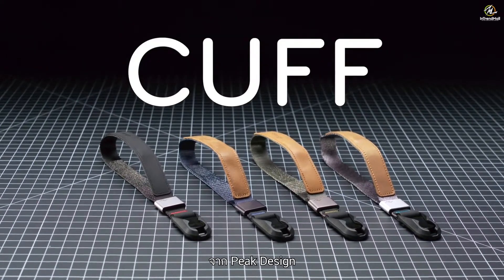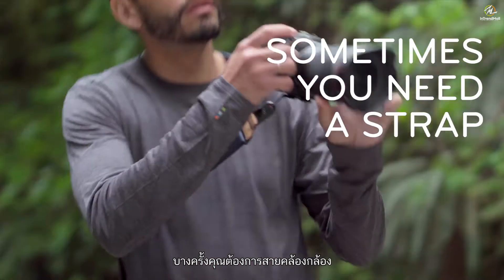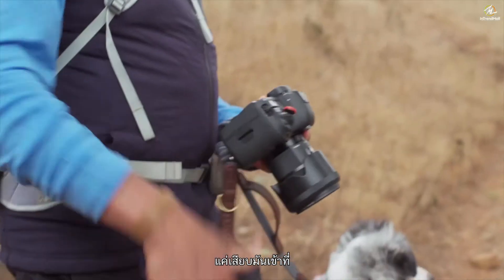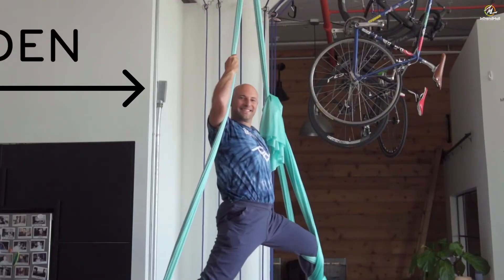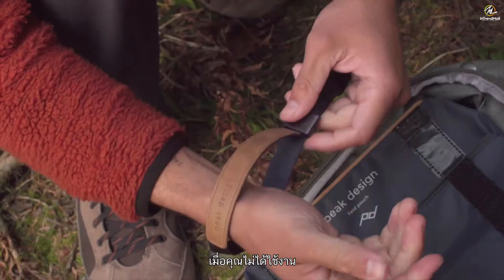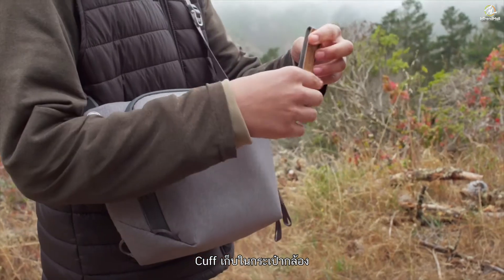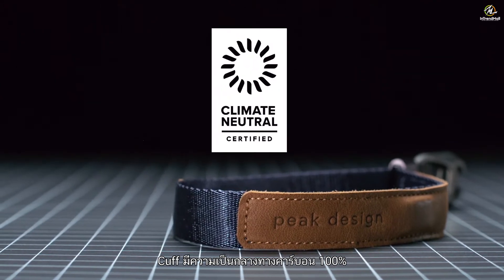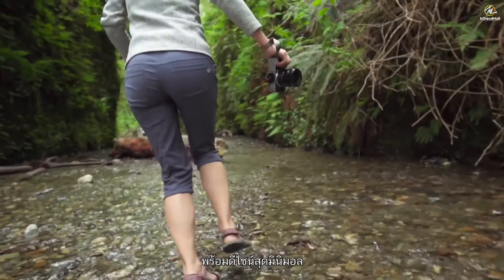Peak Design Cuff (NEW COLORS) สายคล้องข้อมือกล้อง - INTRENDMALL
🍁 Peak Design Cuff
สายคล้องข้อมือกล้อง กะทัดรัด พกพาง่าย มาพร้อม Micro anchor ช่วยให้ Cuff สามารถใช้งานกับกล้องได้หลากหลาย เมื่อไม่ได้ใช้งานยังสามารถทำเป็นสายรัดข้อมือเท่ห์ๆได้อีกด้วย

Features
✔ สายคล้องข้อมือกล้อง กะทัดรัด พกพาง่าย
✔ วัสดุเส้นไยไนลอนที่แน่นหนา ผิวเรียบเป็นพิเศษ อายุการใช้งานยาวนาน
✔ ระบบ Anchor Links ช่วยให้ Cuff ใช้งานกับกล้องได้หลากหลาย
✔ มาพร้อม Micro anchor 2 ตัว (1 ตัวรับน้ำหนักได้ 90 กิโลกรัม)
✔ เมื่อไม่ได้ใช้งานสามารถม้วนเก็บเป็นสายรัดข้อมือได้
✔ ข้อมือใหญ่ก็ใช้ได้ (ขนาดเส้นรอบข้อมือยาวสุด 26 ซม)
✔ ประยุกต์ใช้ได้หลากหลายไม่ว่าจะใช้กับกล้อง GoPro หรือ อุปกรณ์อื่นๆ
✔ มี 4 สี : Black, Ash, Midnight และ Sage
📌 ราคาเพียง 1,600 บาท
*สิทธิประโยชน์เฉพาะเมื่อซื้อสินค้า Peak Design จากตัวแทนที่ถูกต้องในไทย
✔ สิทธิรับประกันจากตัวแทนที่ถูกต้องในไทย
✔ ออกใบกำกับภาษีได้
✔ สินค้าของแท้ได้มาตรฐาน
✔ สนับสนุนของถูกกฏหมาย

จุดสังเกต
1. บาร์โค้ดเช็คแท้
2. สติ๊กเกอร์ InTrendMall (Sole Distributor)
3. รายชื่อร้านค้า ดังนี้
สมัครเป็นตัวแทนจำหน่ายสินค้า